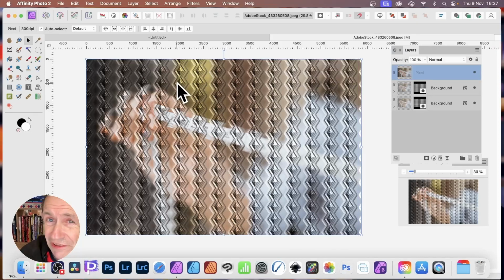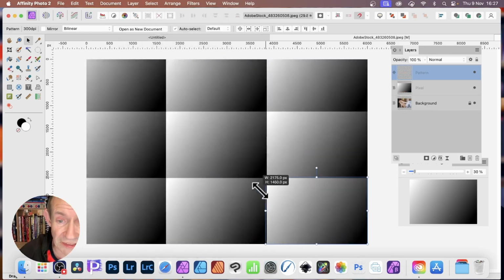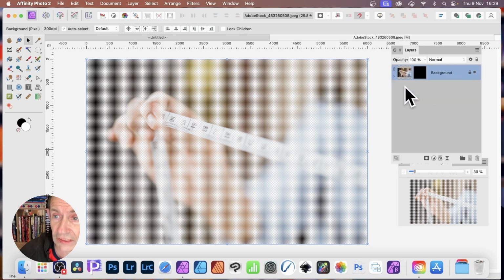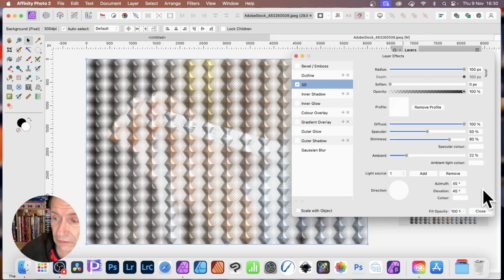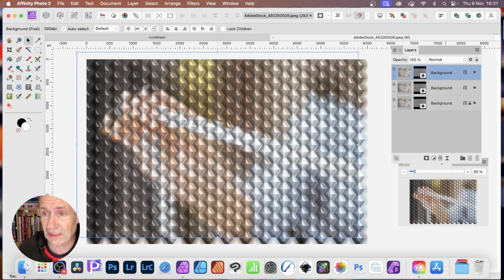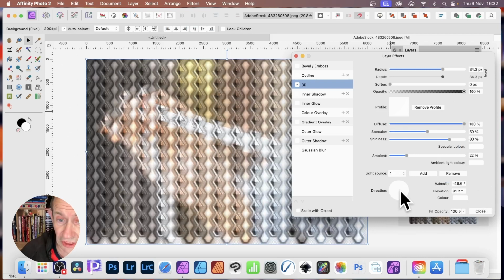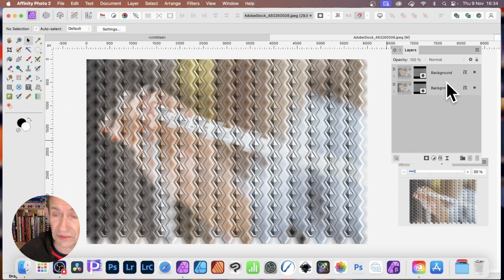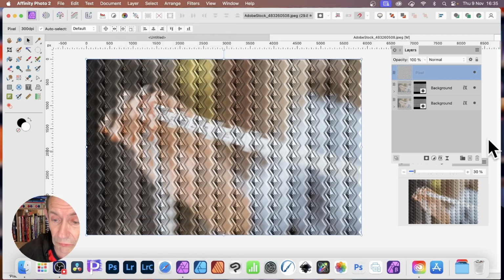Create Textures In AFFINITY PHOTO Using Masks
How to create amazing designs / textures etc using masks in Affinity Photo